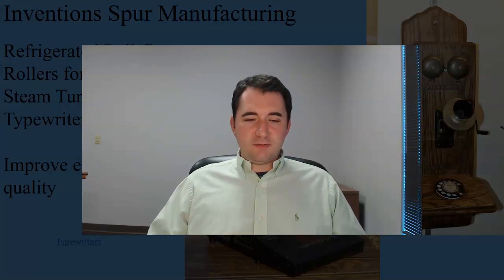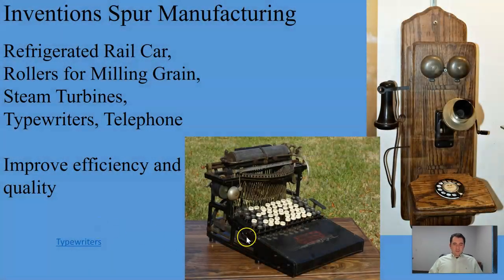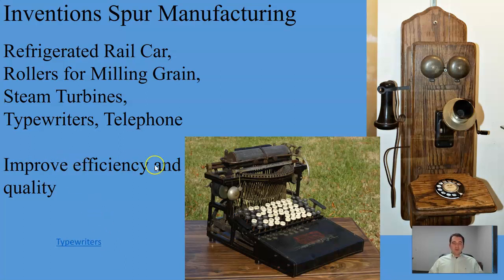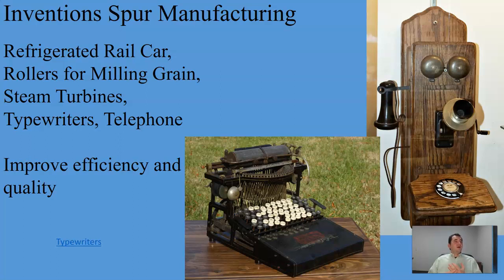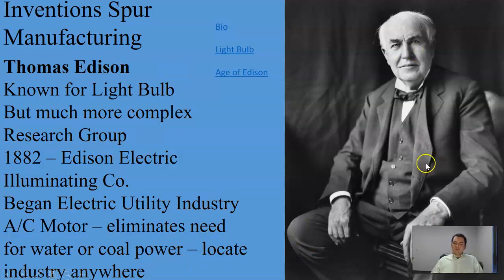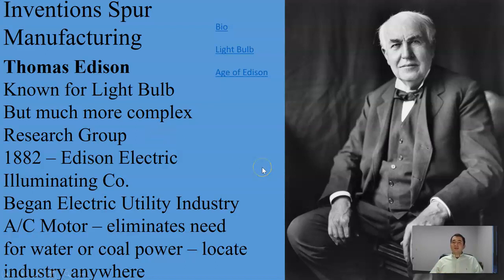W11 C2 Part 1